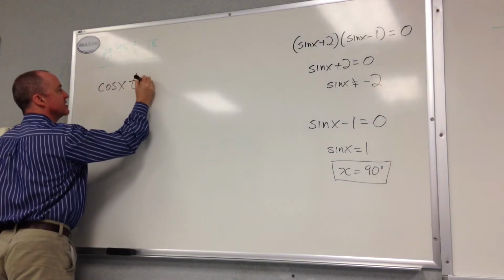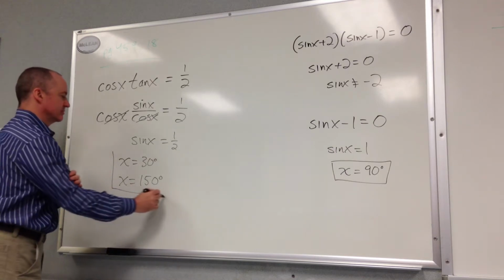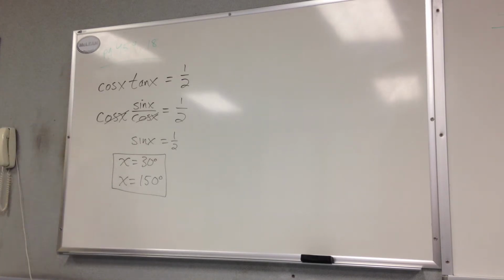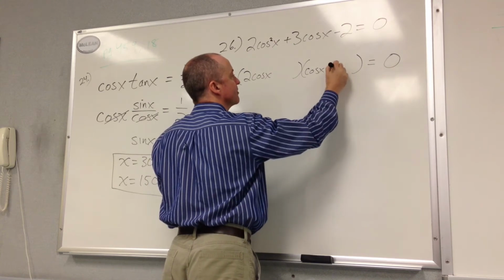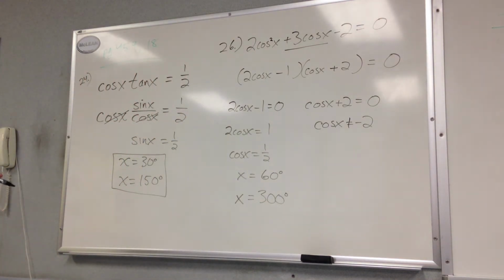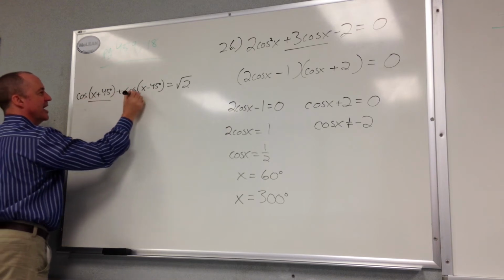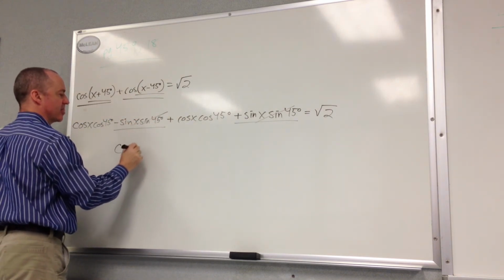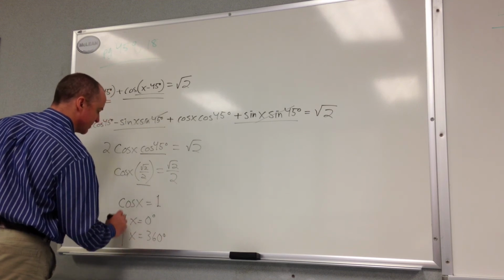2012 12 06 Precalculus Honors Solving Trigonometric Equations part 2